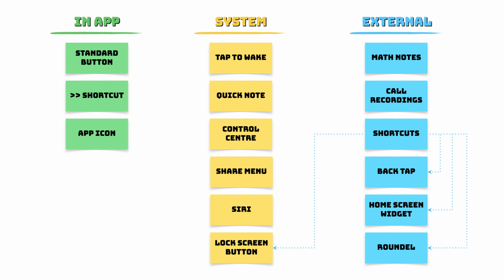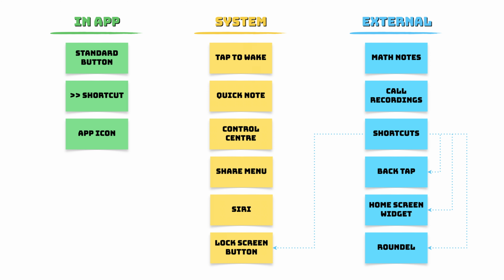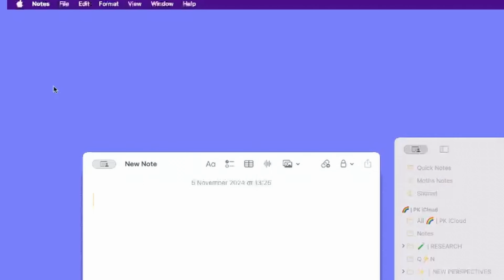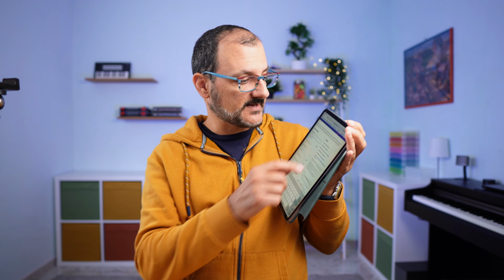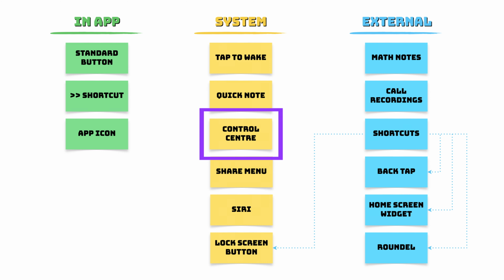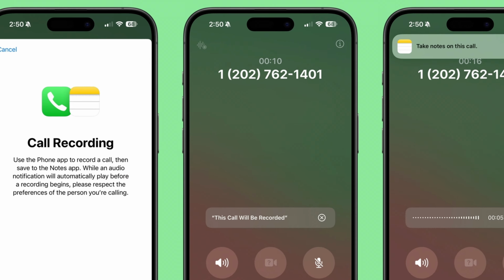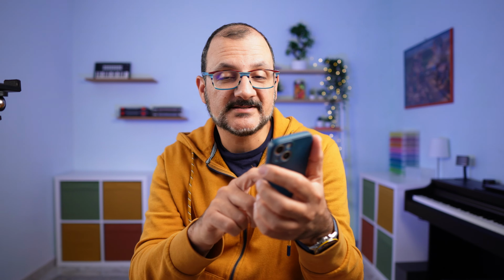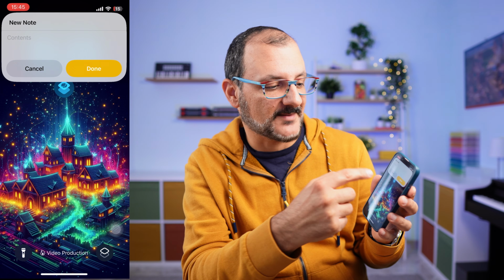Ep. 1 - 15 Ways To Start A Note | Apple Notes Masterclass | Novice to Expert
Not one, not two...but 15(!) different ways to start taking notes in Apple Notes.
Which one is the best for your workflow?

INDEX:
00:30 The standard way
02:22 The Greater-Than Shortcut
03:56 The App Icon
04:41 Tap To Wake
07:35 Quick Notes
17:23 Control Centre
19:15 Siri
20:21 Math Notes and Call Recordings
22:04 Shortcuts
24:51 Back Tap
25:35 Home Screen Icon
26:56 The Roundel
28:59 Home Screen Widget